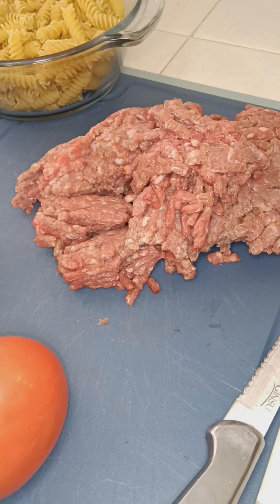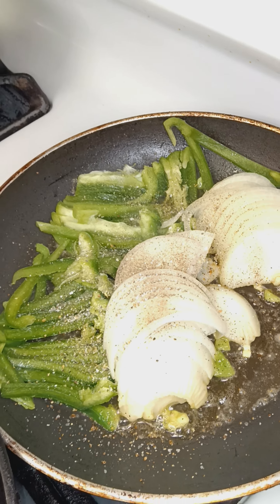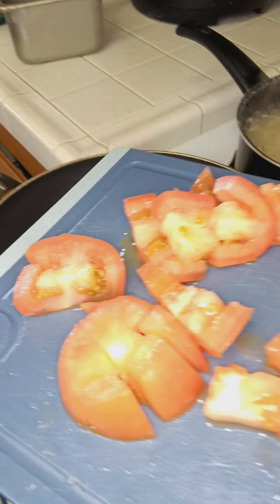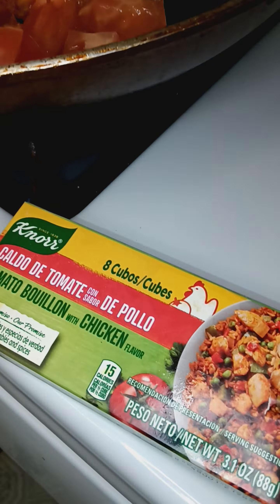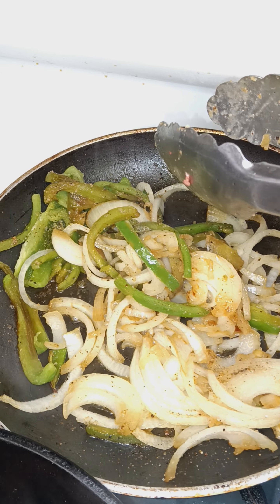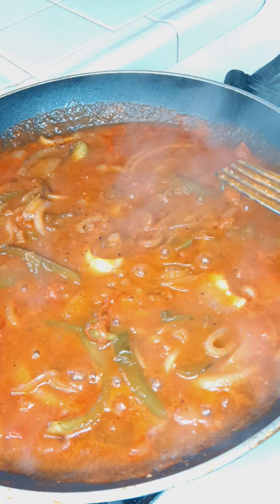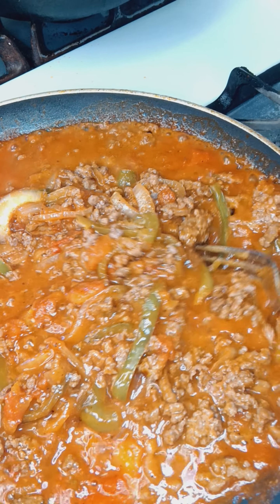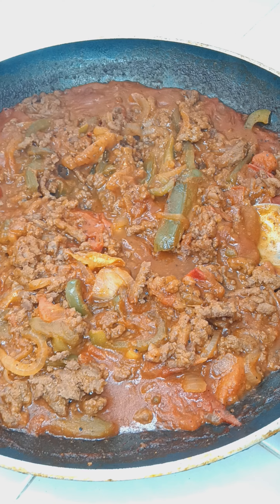Pasta with Homemade Sauce From Scratch With Salad | Easy Meals For Single Parents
Rotini Pasta with Homemade Sauce From Scratch With Salad | Easy Meals For Single Parents